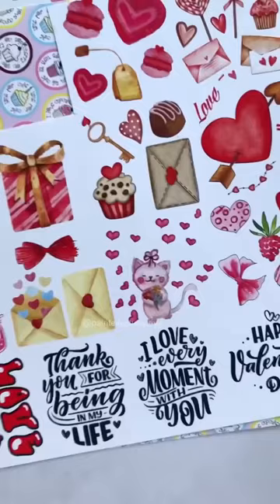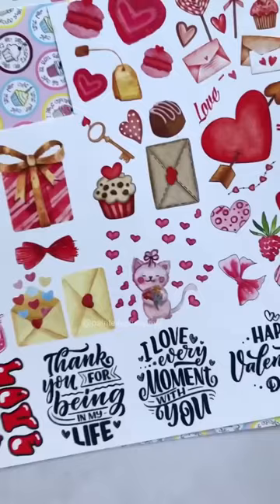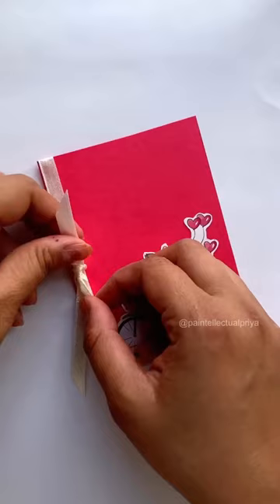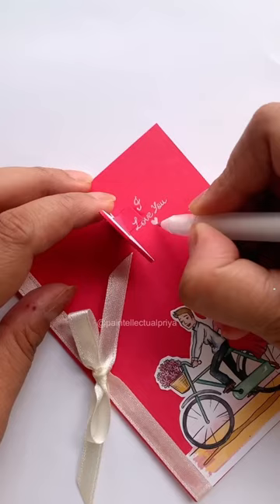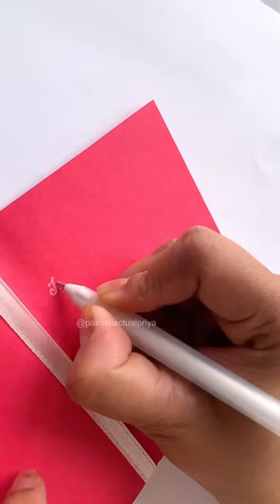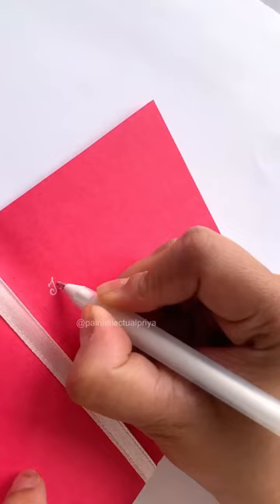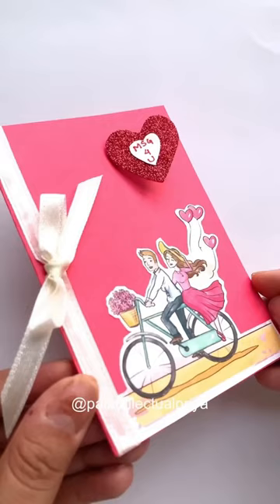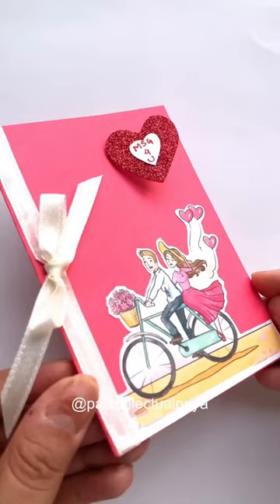DIY Easiest Card 😱